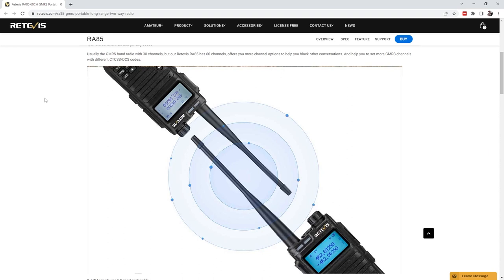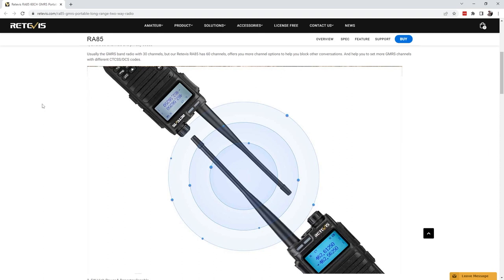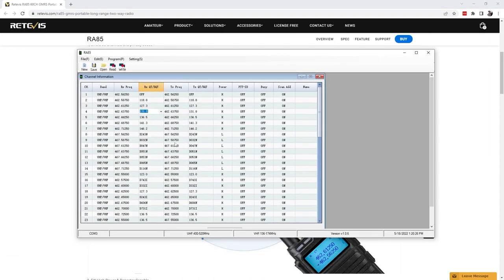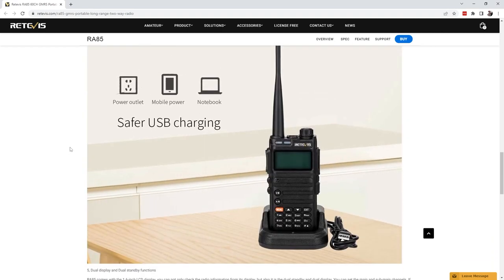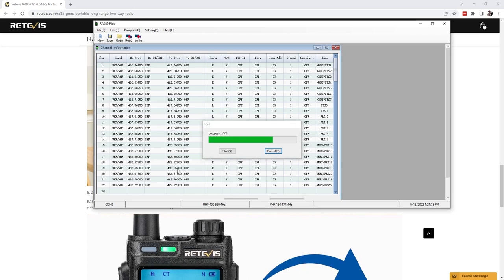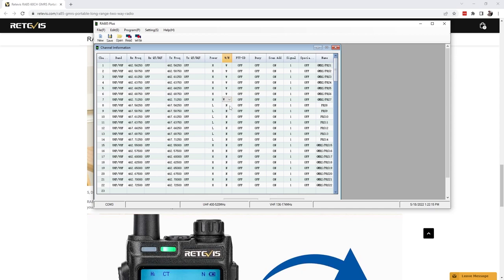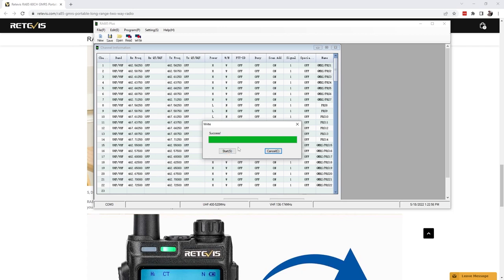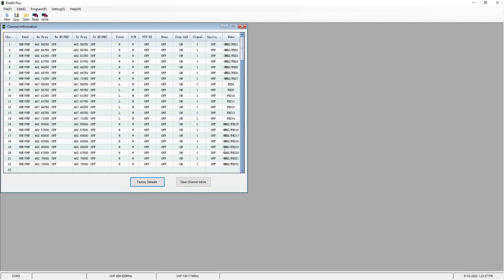Retevis RA85 GMRS Radio Wideband Unlocked | Offgrid Technology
Today I show you quickly how to unlock the Wideband support for the Retevis RA85 GMRS Handy Talky. This was the one feature that was a deal breaker for me with this radio but Retevis Support came through and really stepped up to fix the issue. I want to thank them for their help and support. If you have the same issue I encourage you to reach out to Retevis Support @ and let them know you need the RA685 Plus software to unlock wideband support for your RA85, I hope they change this from being needed going forward but this is a good fix to an amazing radio.